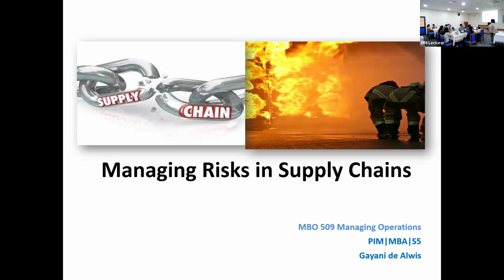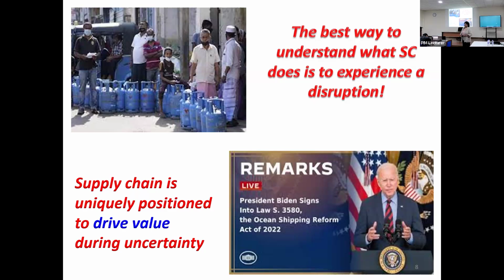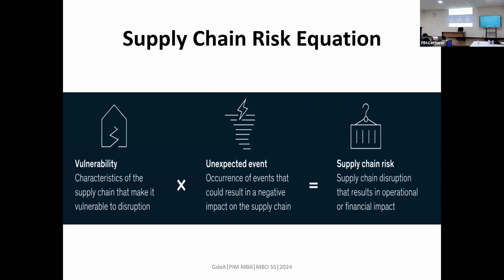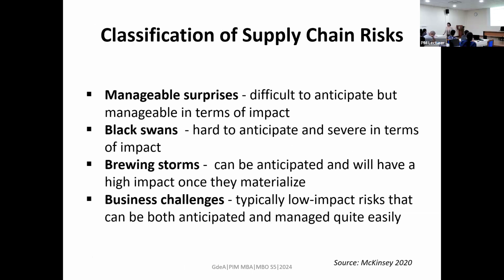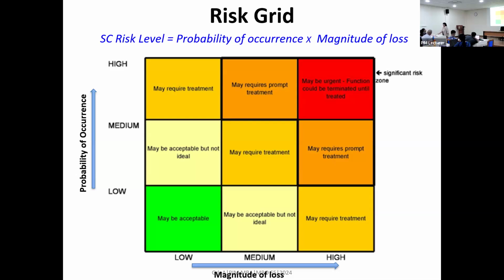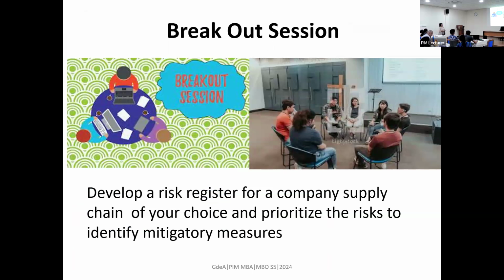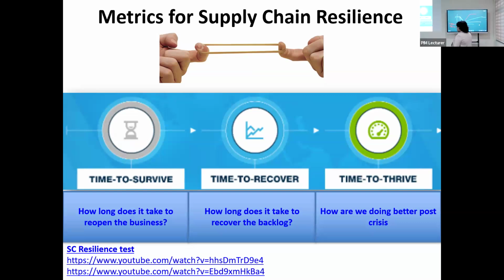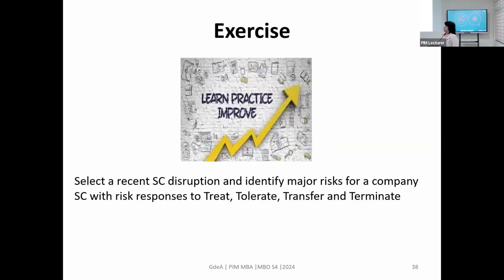MBA509 MBA2024 Group B Session 05 on Sunday, 11 08 2024